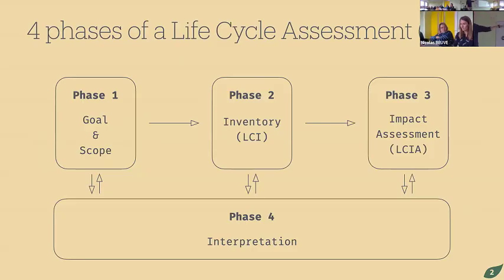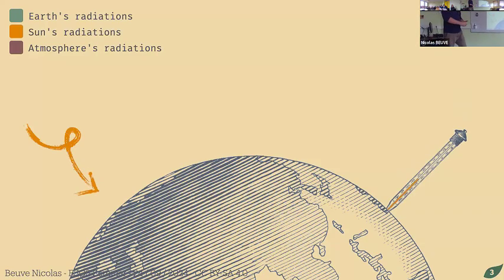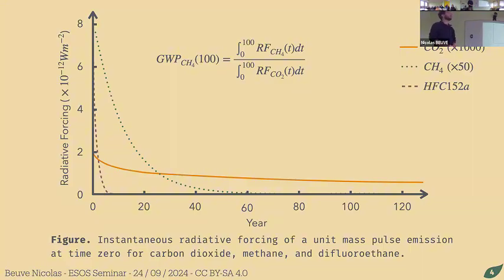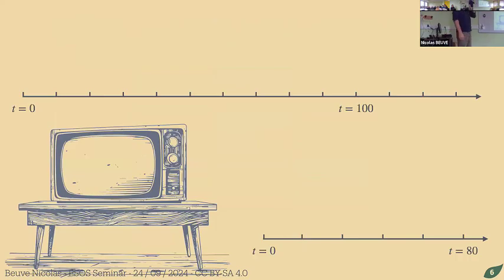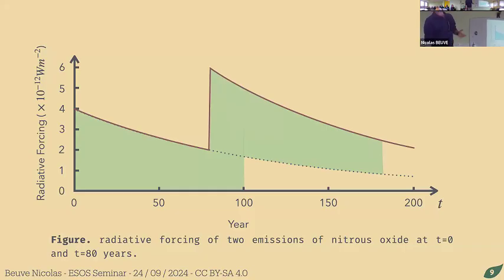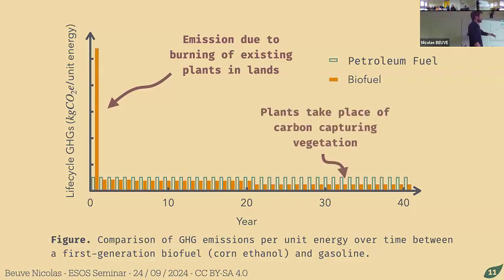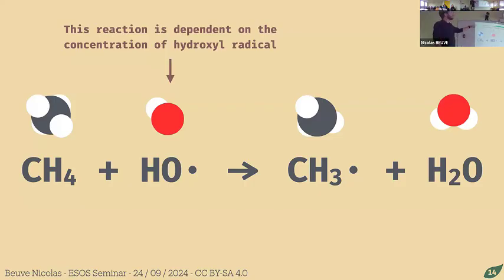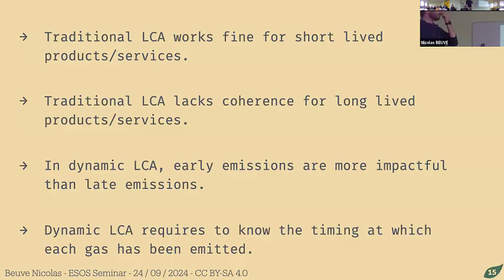Considering Time in Life Cycle Analysis (LCA)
Dynamic LCA and Its Application to Global Warming Impact Assessments